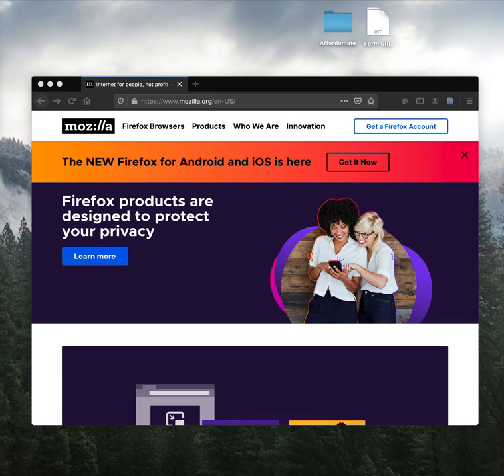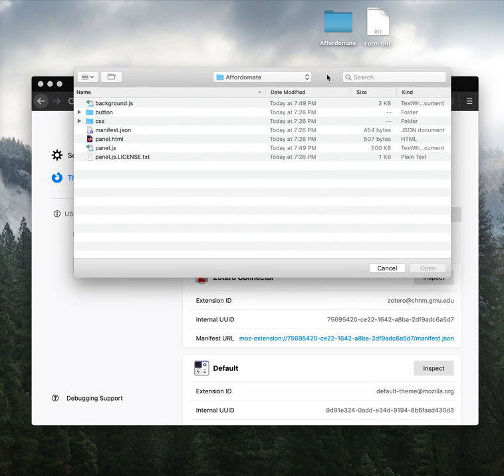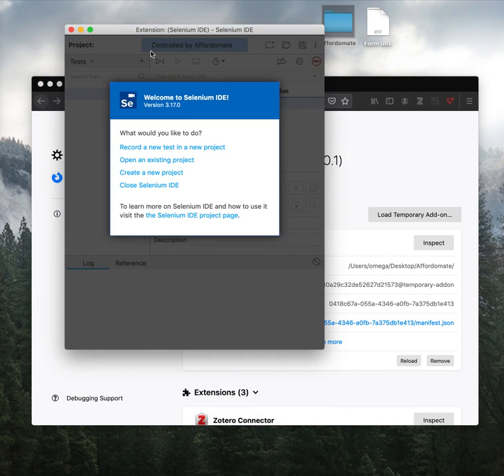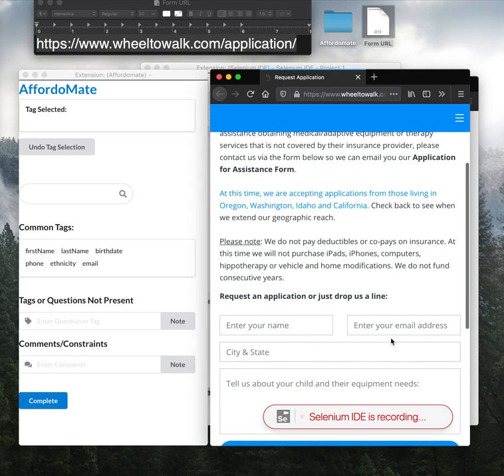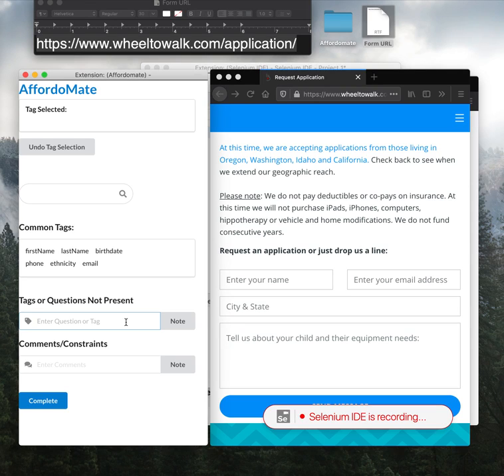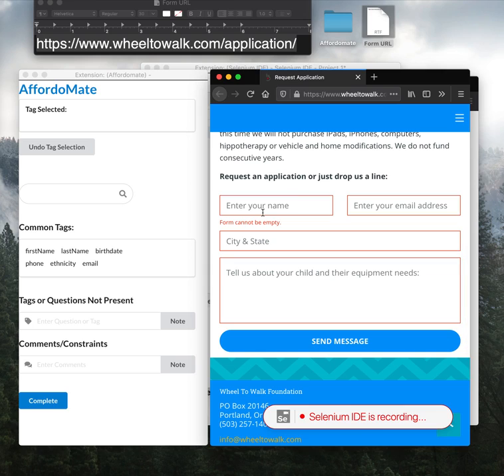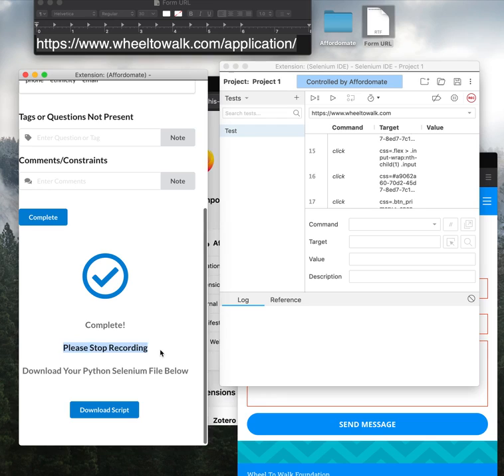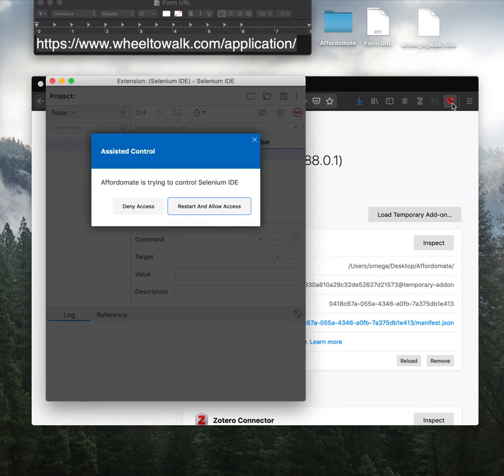Affordomate Demo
A demonstration of how the Affordomate Firefox extension can be used to produce generalized tests for medical applications.

This software was developed in collaboration with the UMD CS department with Professor Purtilo's senior design course.